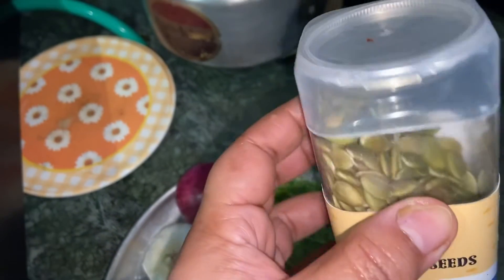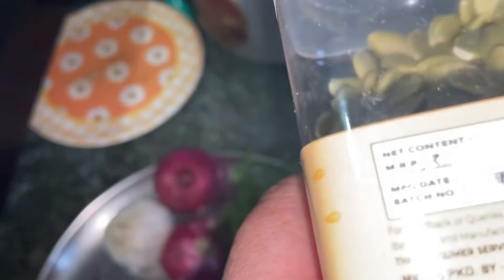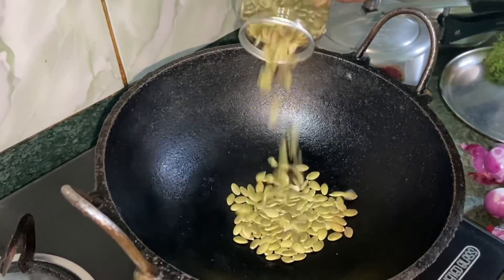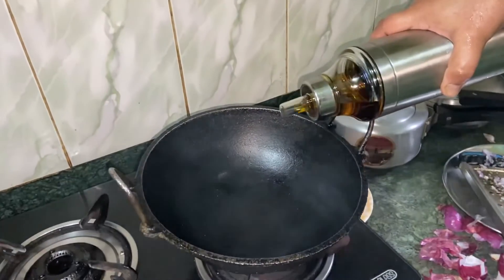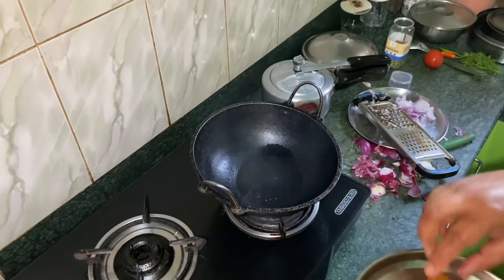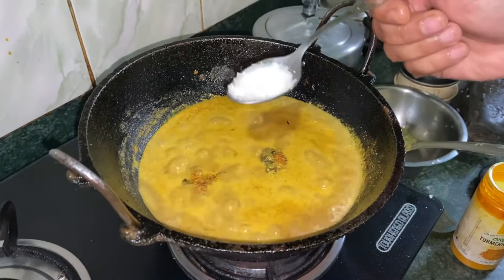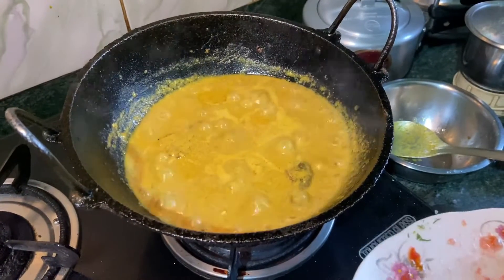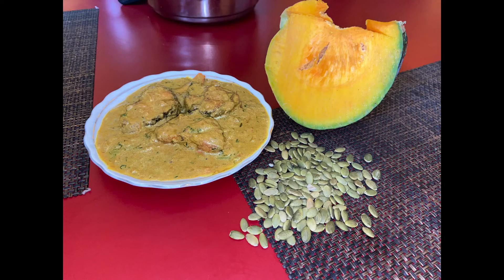বহুত দিনৰ পাছত চকলা টেঙা খালো🍊ৰঙলাও গুটিৰে মাছ ইমান tasty হয় খাই চাবচোন🥰Fish with pumpkin seeds❤️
Hello viewers! This video is a recipe of fish with pumpkin seeds I hope you enjoy 💕